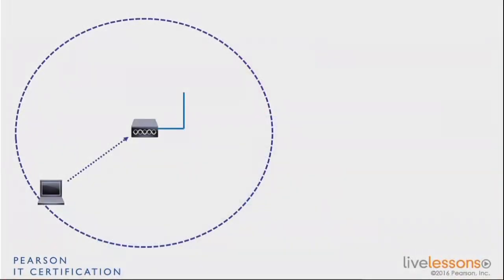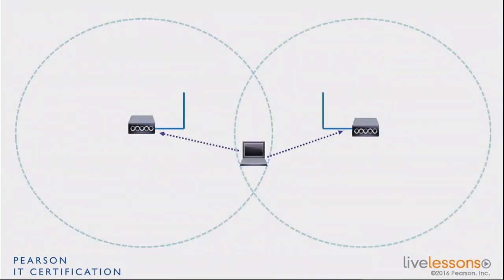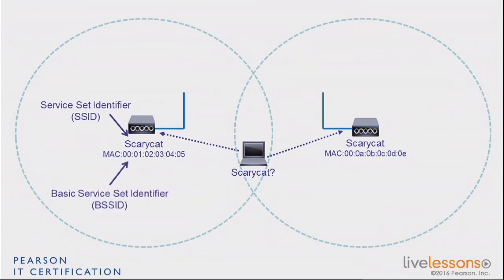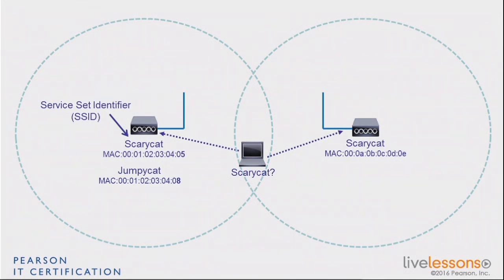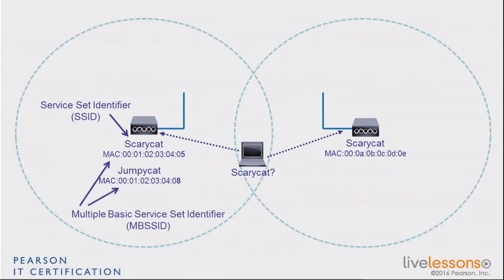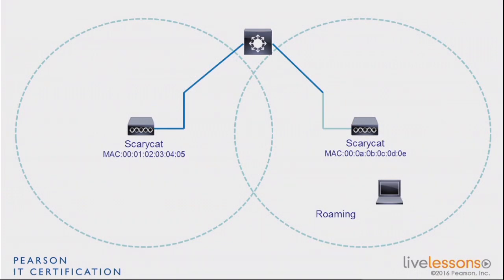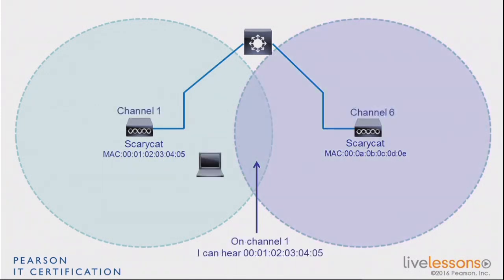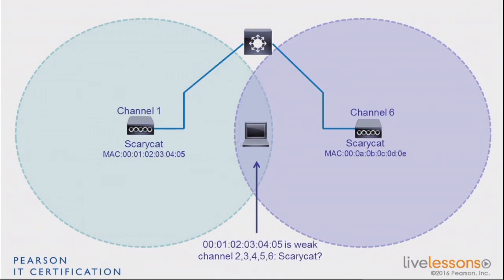2 4 SSID, BSSID, MBSSID CCNA Wireless 200 355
Module 2 802.11 Communications

CCNA Wireless
Cisco security
video course